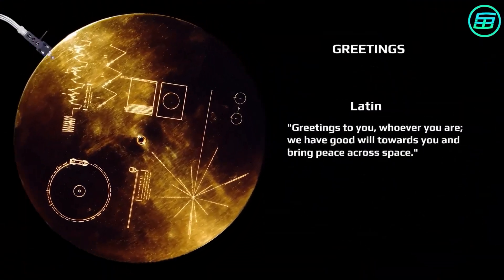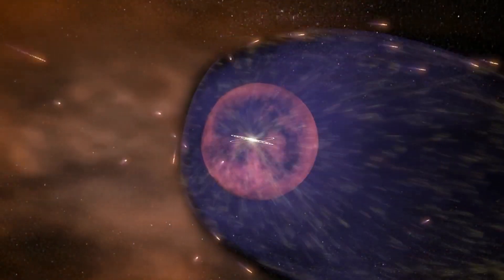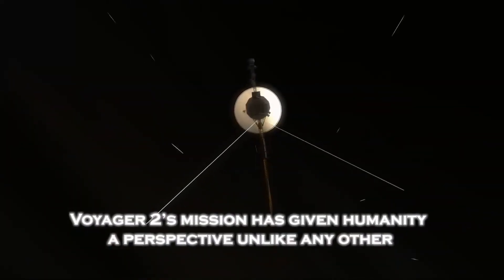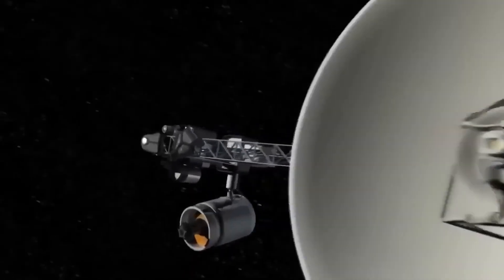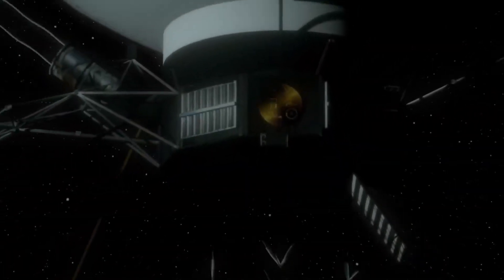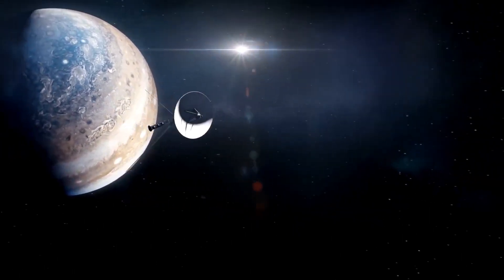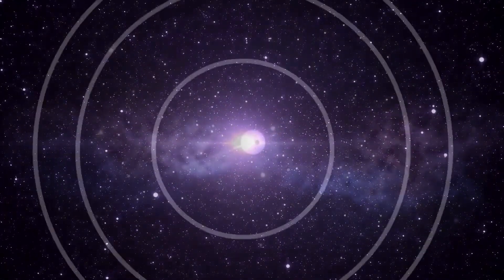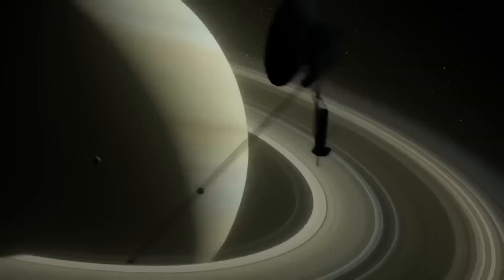Voyager 2 Sent Back Its Final Images After 47 Years in Space